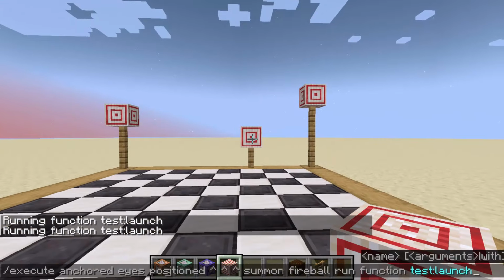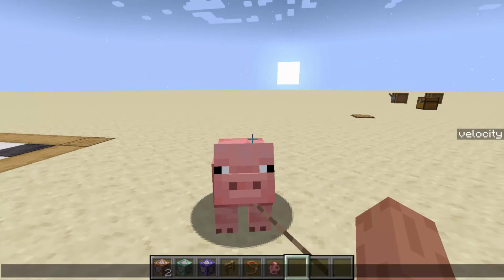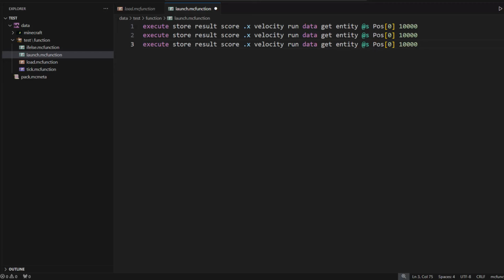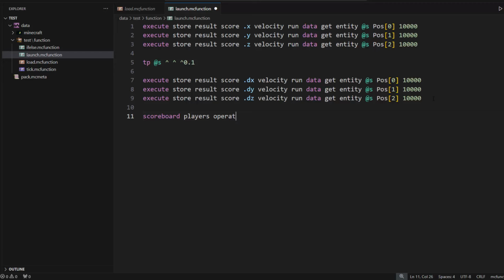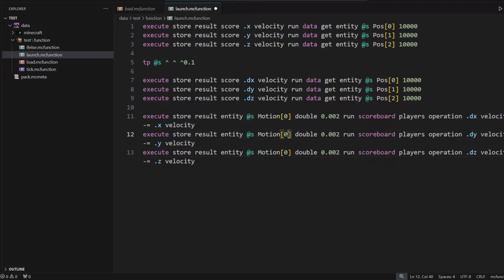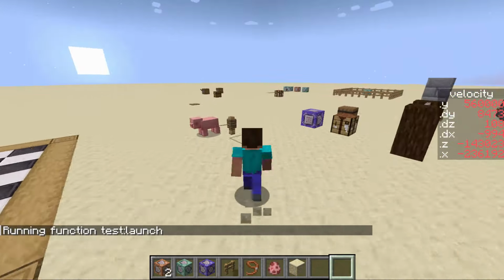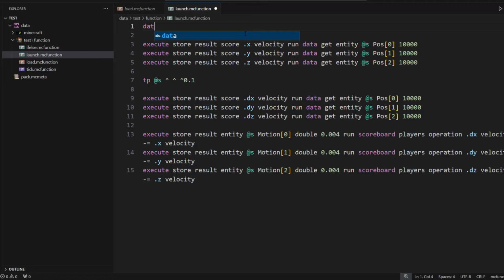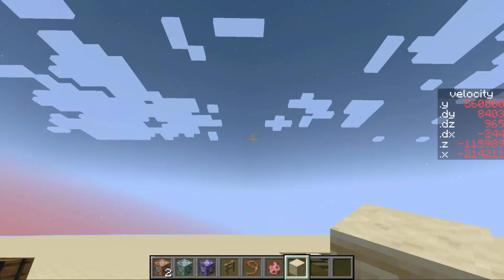How to Throw Fireballs in Minecraft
A simple way to throw fireballs in a particular direction.